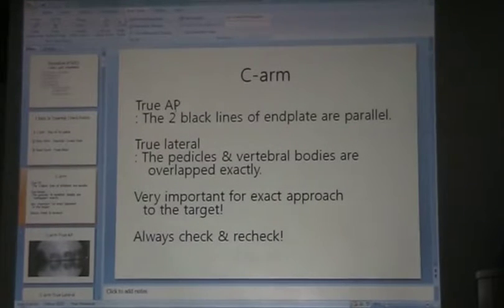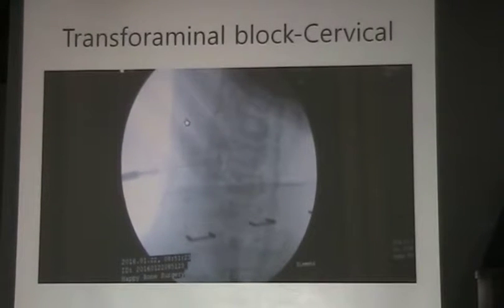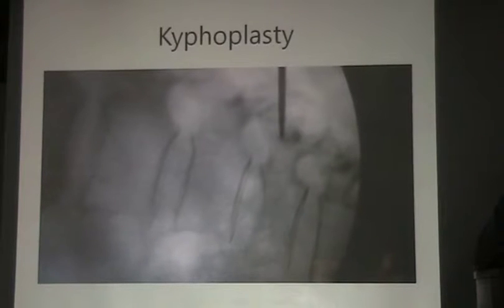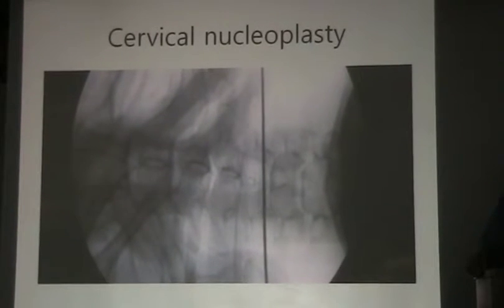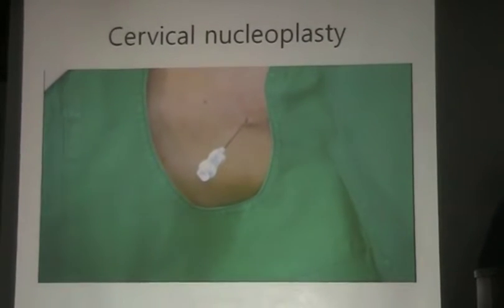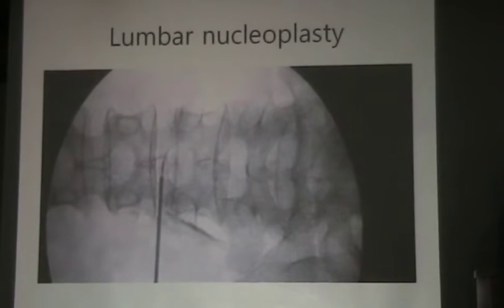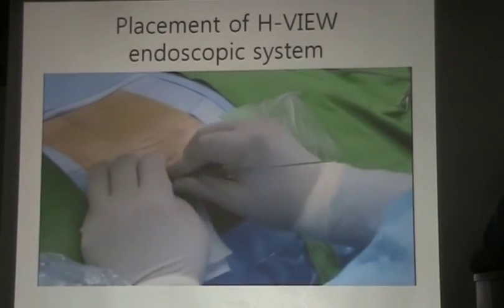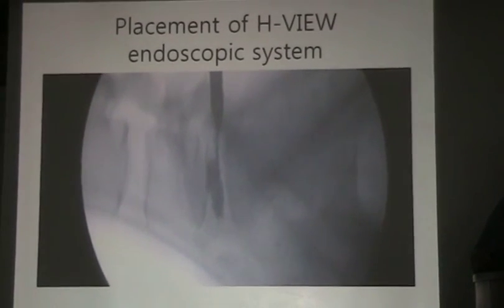MIS Spine 01